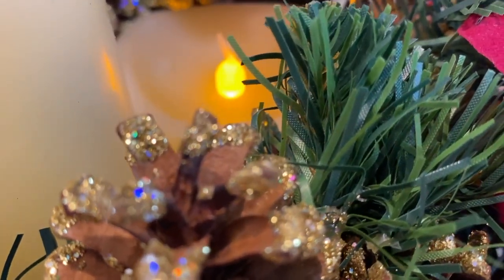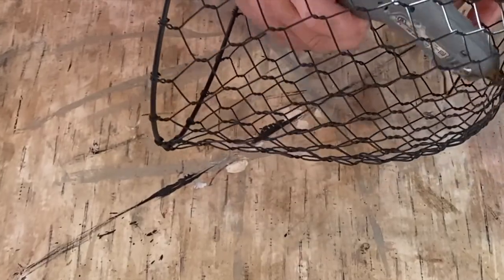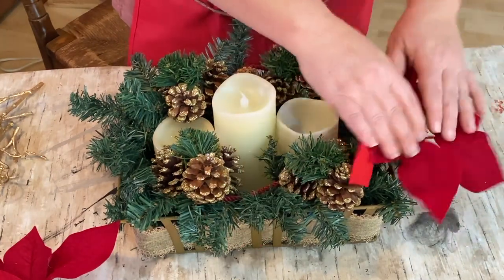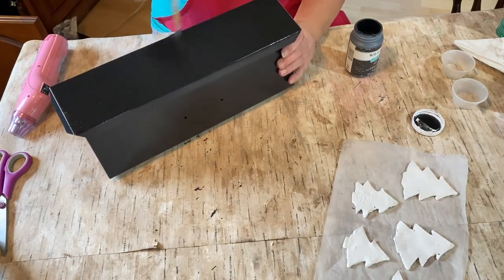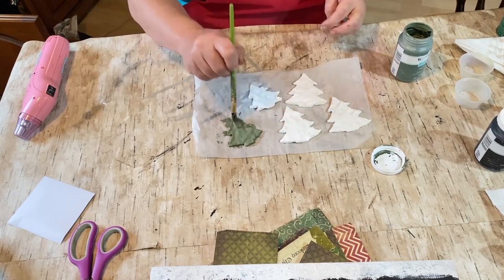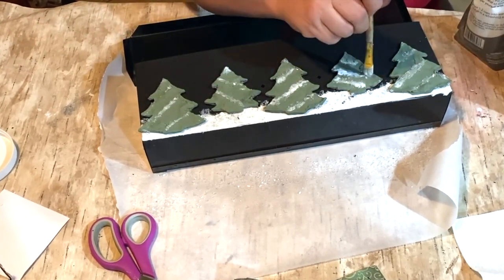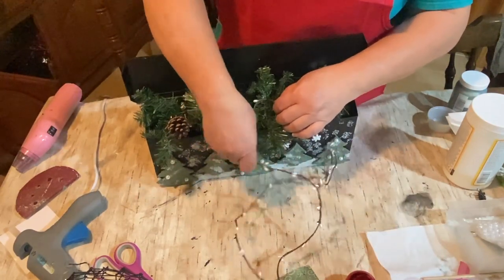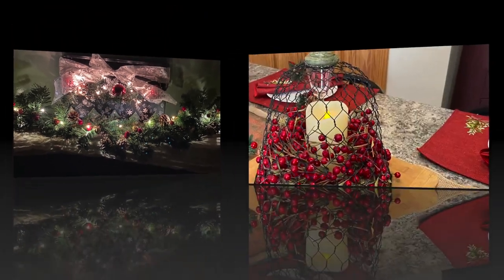Three Easy, DIY Christmas Centerpieces